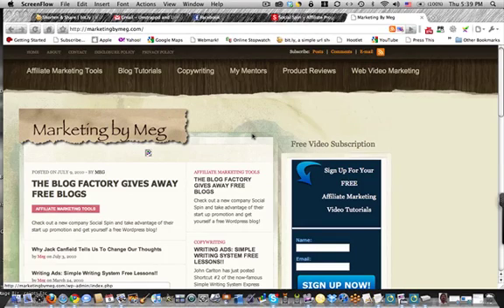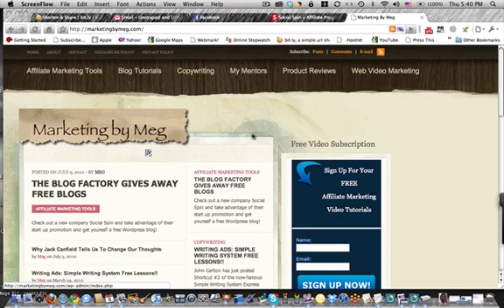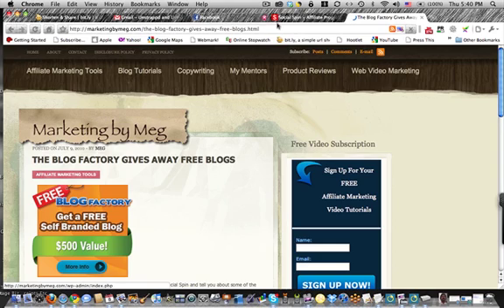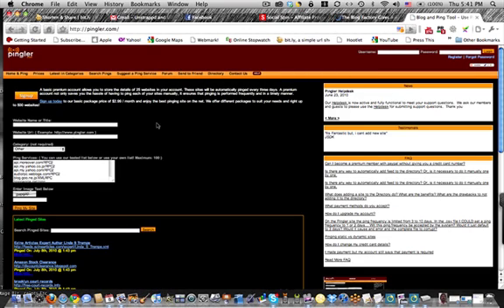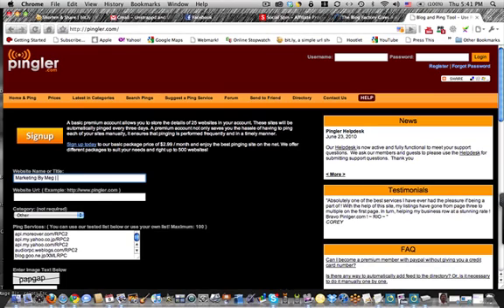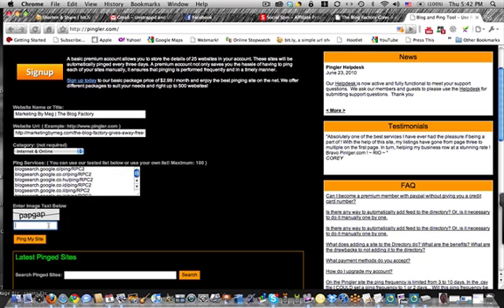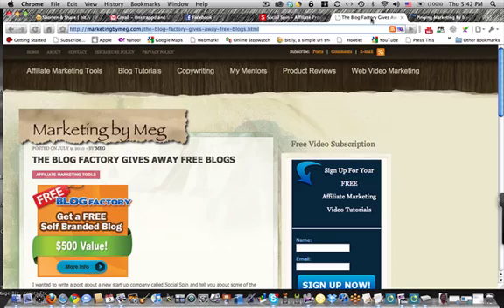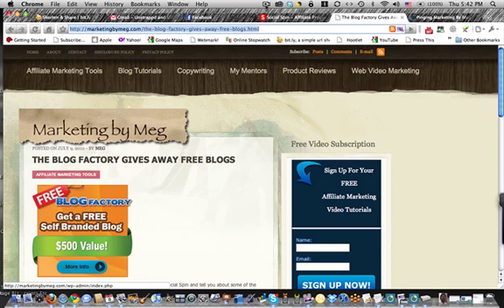How To Use Pingler To Ping Your Blog Content To The World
A quick tutorial about the service Pingler and how you can quickly use it to blast out an announcement to the search engines and the world that you've just added new content to your site.